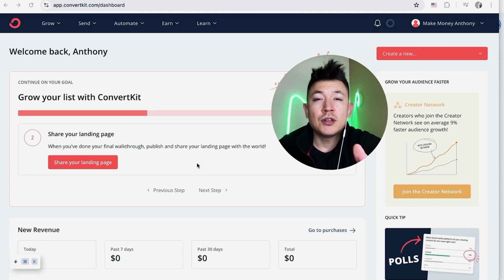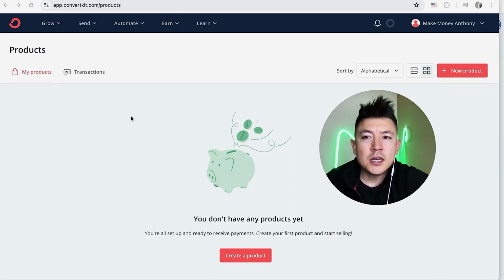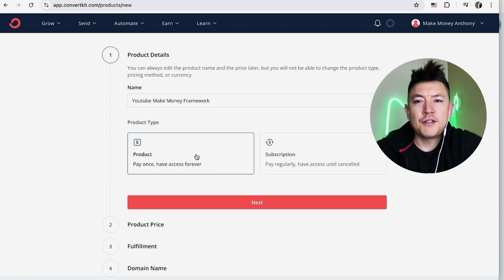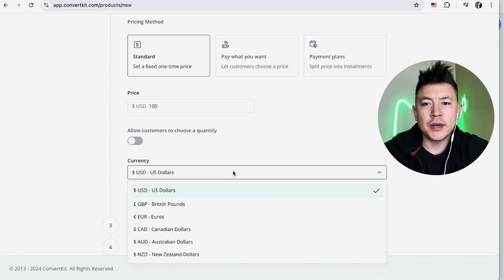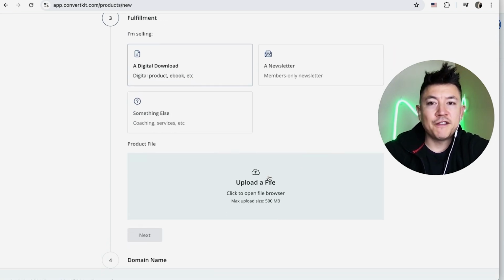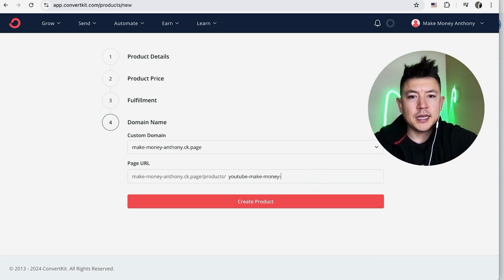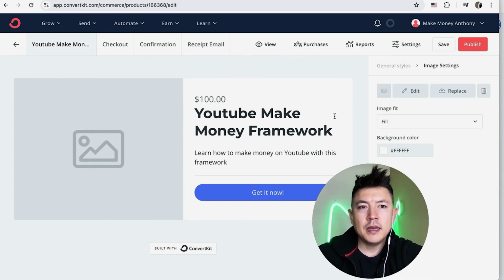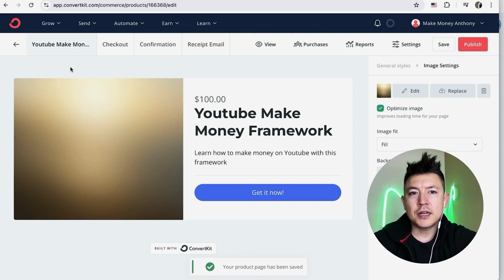✅ How To Sell Digital Product On ConvertKit 🔴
The email marketing tool designed for creators
ConvertKit helps you connect with your audience and grow your business using email marketing software that's so easy to use you can spend less time in our tool and more time creating.

Easy email templates
Create as many branded email templates as you like. Set one as the default so that nothing slows you down when inspiration hits.

Clutter-free writing experience
Inline styling options help you to add buttons, images or videos to your email with a simplified interface for a great writing experience.